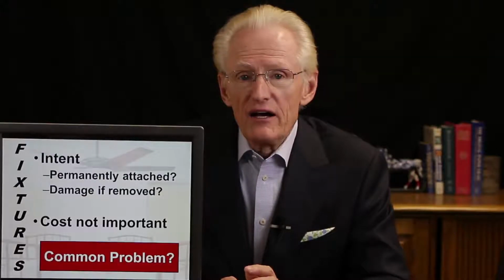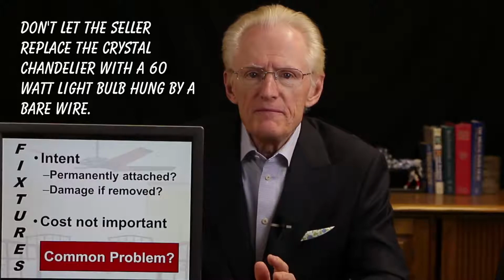03 Fixtures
Real Estate Fixtures Explained